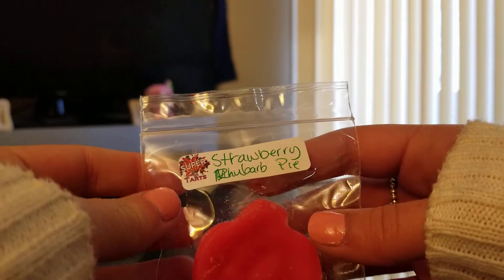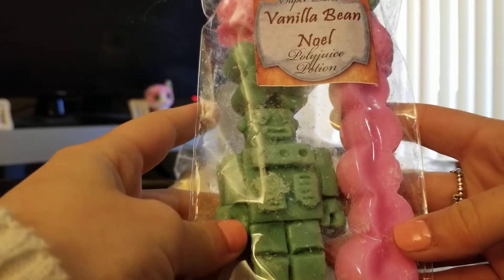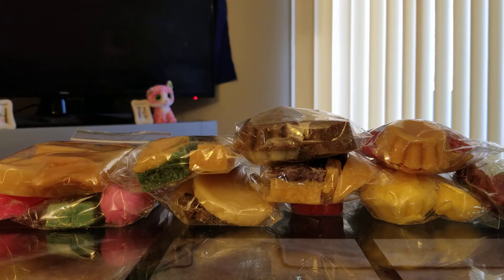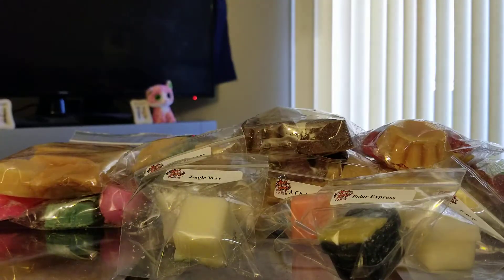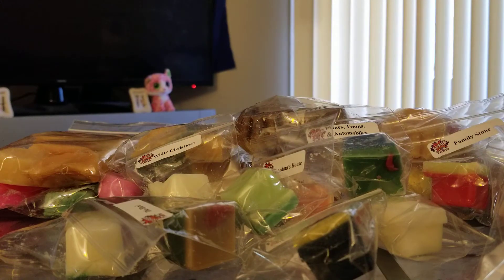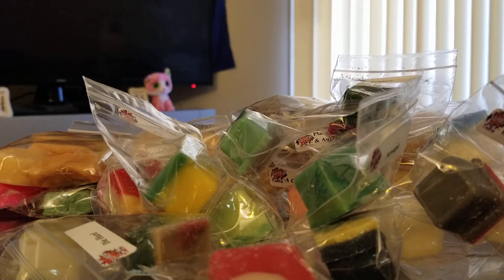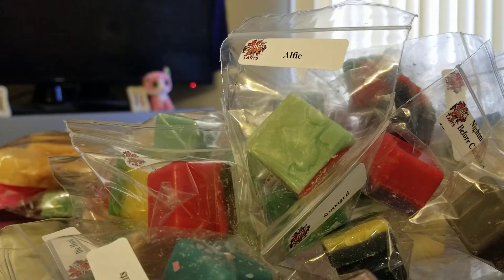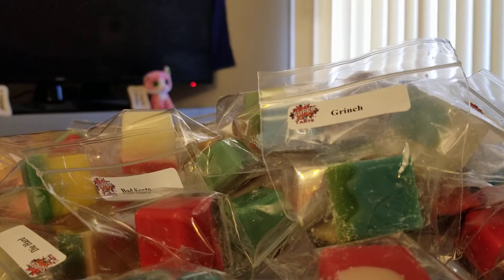HUGE Super Tarts Haul! Part 1 | March 2018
What are your favorite scents from Super Tarts? Do you like the samplers or do you already know your favorites? Let me know!
I have many other videos planned.
Candles By Victoria Haul
Rosegirls Haul #2
Vintage Road Candles.. and many more! What would you like to see most?